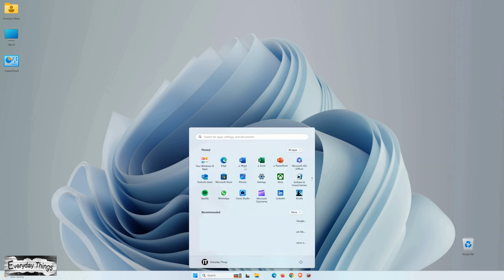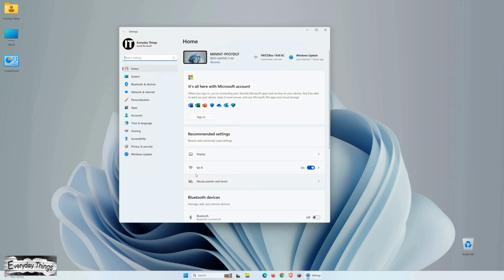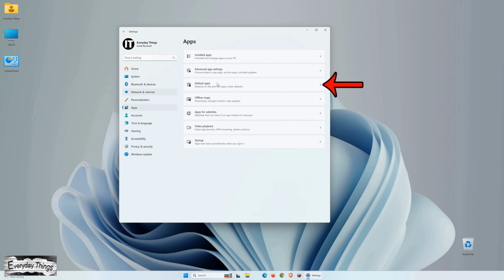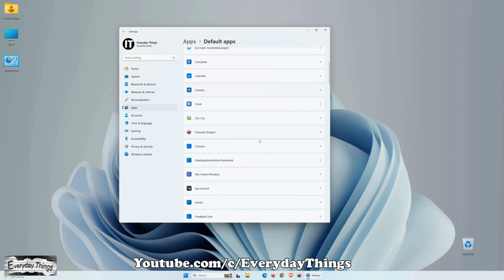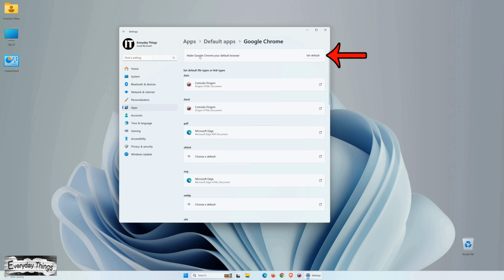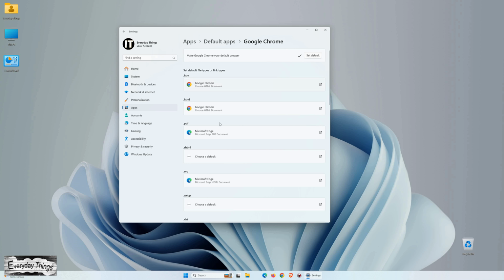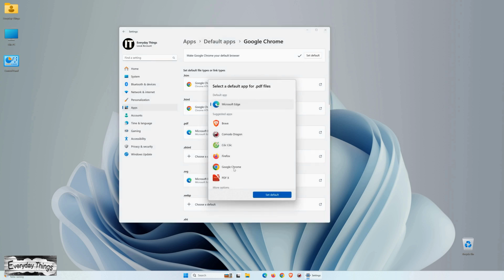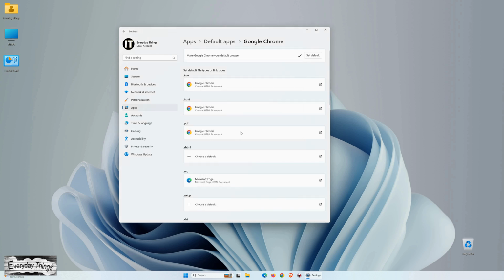How to Set Google Chrome as Default Browser in Windows 11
Want to make Google Chrome your default browser in Windows 11? Follow our quick tutorial to set it up hassle-free! We'll guide you through the simple steps to ensure Chrome opens by default whenever you click a link or launch a web page. Let's get started!

DE
Google Chrome als Standardbrowser in Windows 11 einrichten: Schnelle Anleitung!

Möchten Sie Google Chrome als Standardbrowser in Windows 11 festlegen? Folgen Sie unserer schnellen Anleitung, um es problemlos einzurichten! Wir werden Sie durch die einfachen Schritte führen, um sicherzustellen, dass Chrome standardmäßig geöffnet wird, wenn Sie auf einen Link klicken oder eine Webseite starten. Lass uns anfangen!